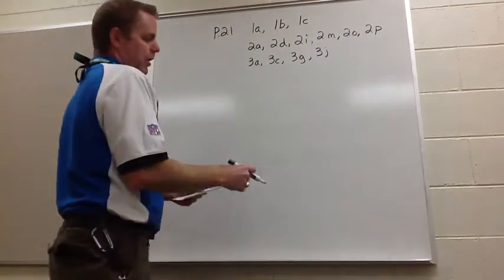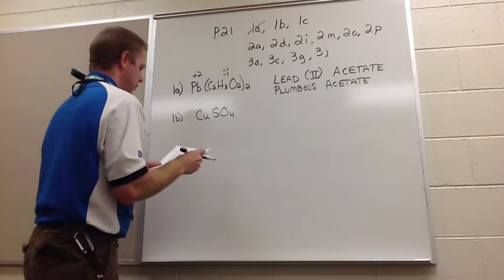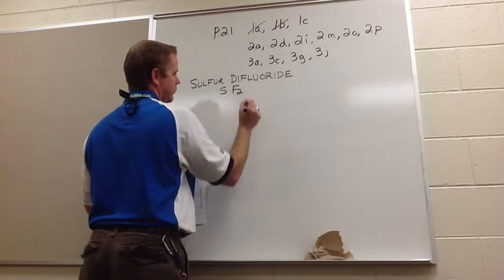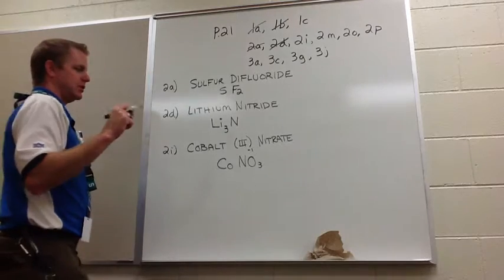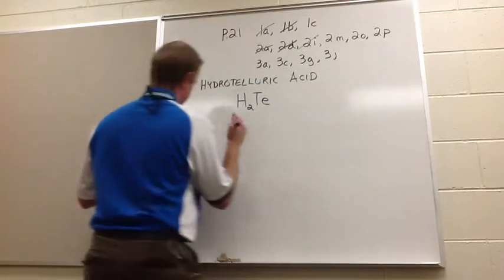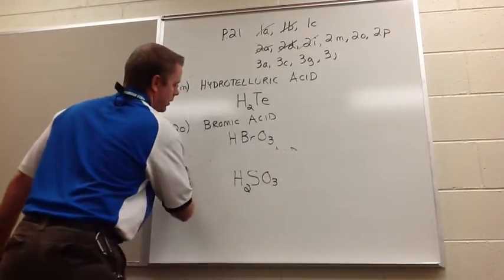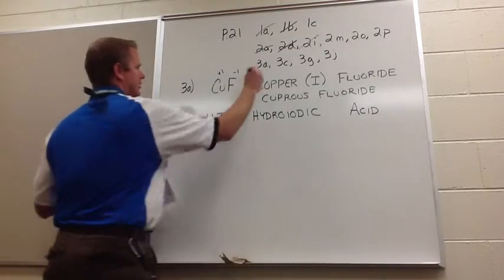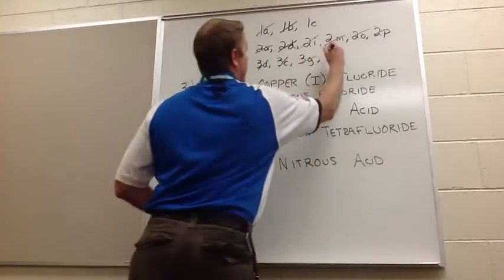Nomenclature packet P 21 various problems